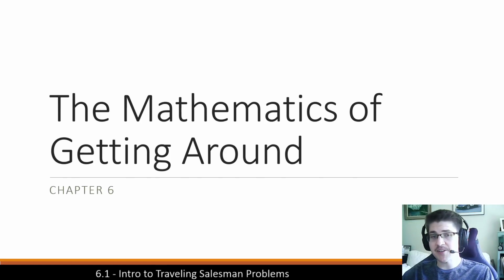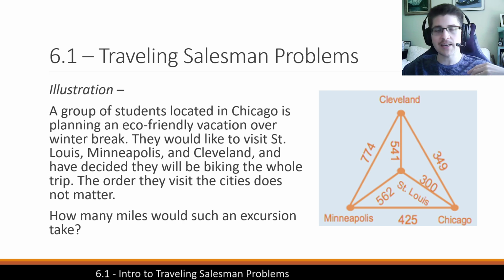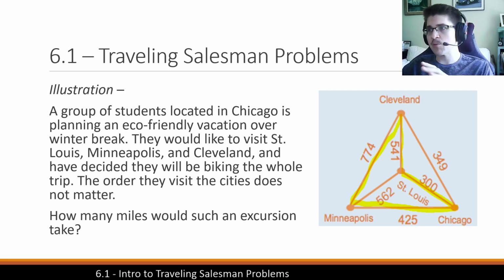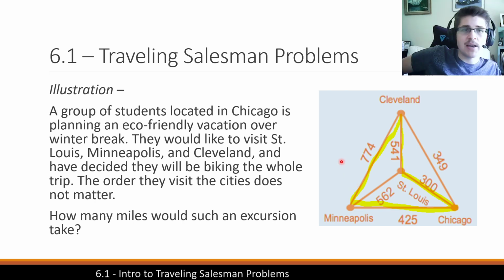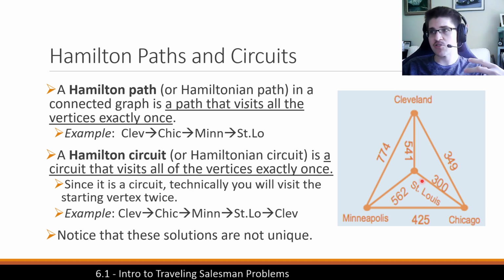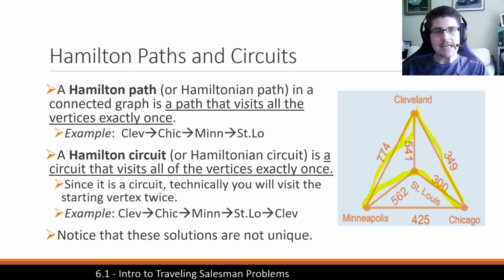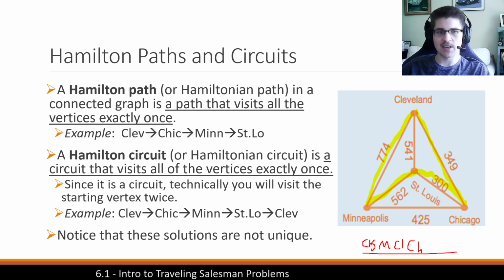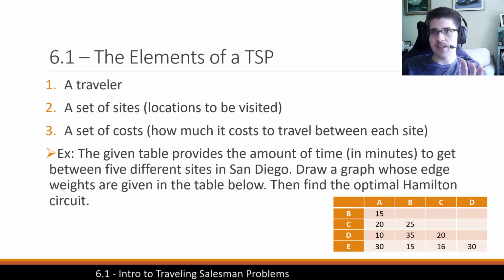[Math 3003] Intro to Traveling Salesman Problems